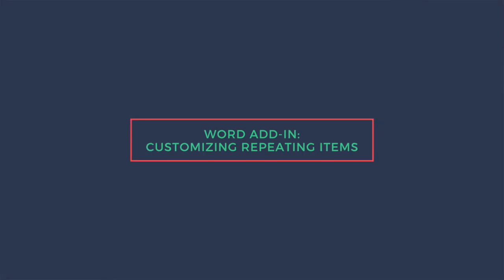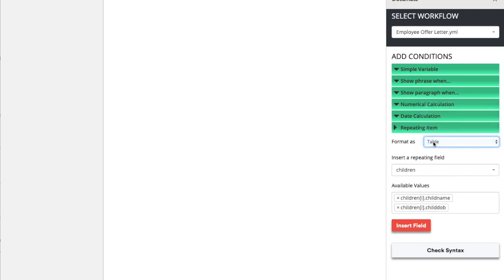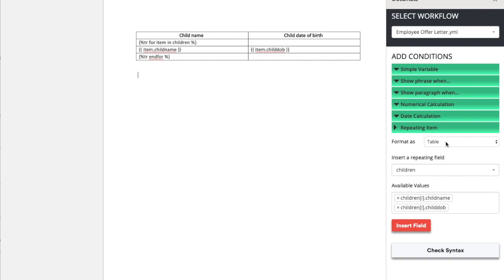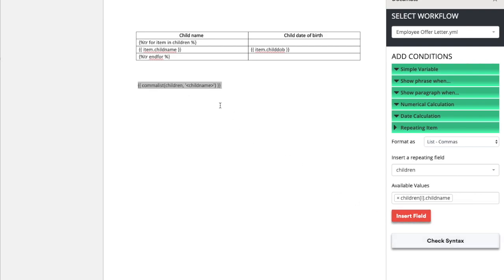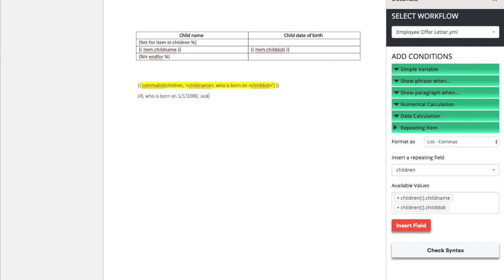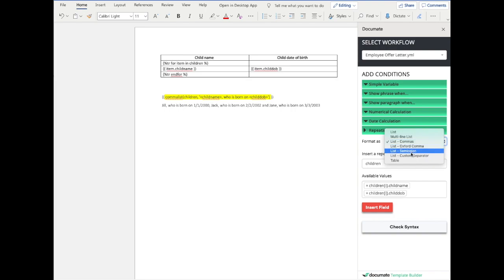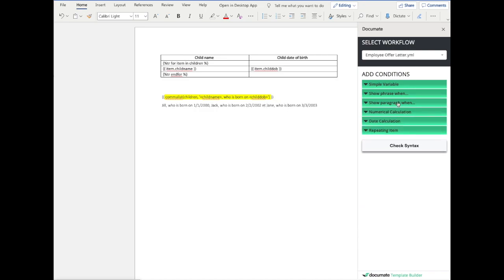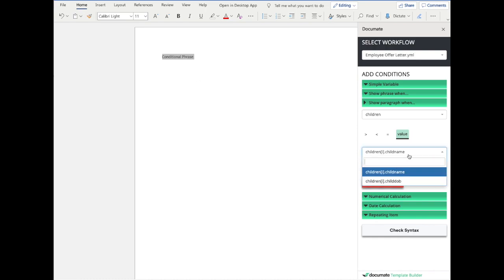Word Add-In: Repeating Item Deep Dive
This video tutorial will instruct Gavel (formerly Documate) users setting up document automation on how to set up "repeating" (looping) questions in the Word add-in.